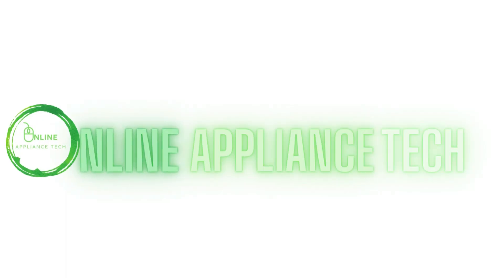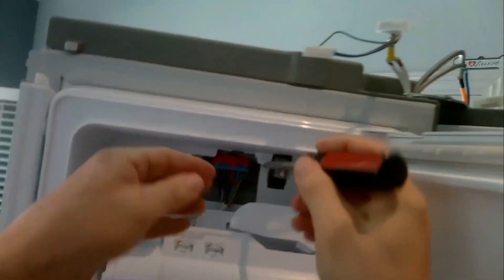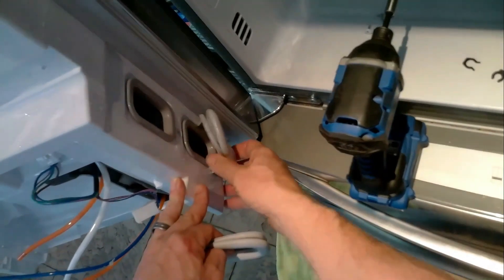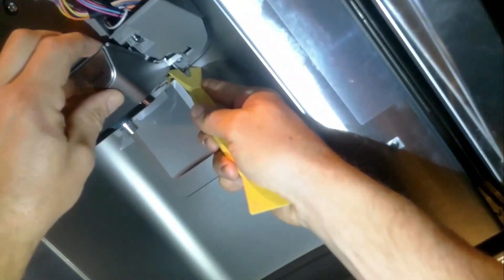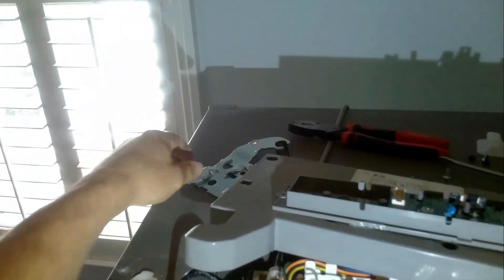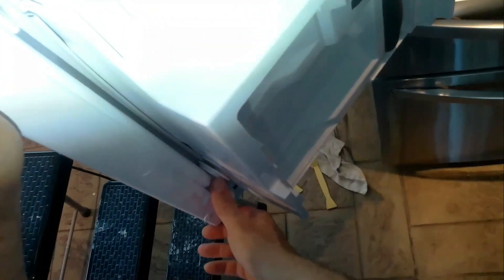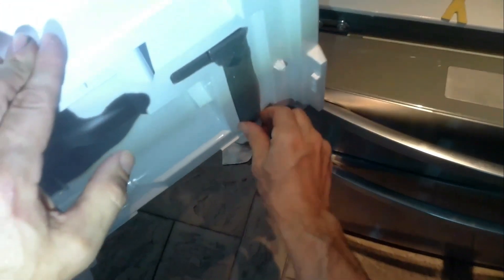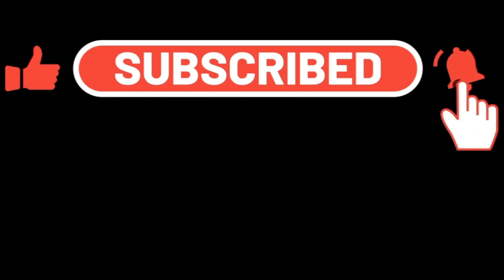Avoid Costly Mistakes: LG Fridge Door Removal & Replacement Guide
In this video, we'll guide you through the lg refrigerator door removal process step by step. Whether you're working with a standard LG fridge or the LG Thin Q refrigerator model, we've got you covered. This tutorial also covers lg refrigerator door hinge replacement, ensuring your door operates smoothly after removal.

Once the door is off, you may need to deal with other components attached to it. That's where our additional guides on lg refrigerator display panel replacement and lg fridge water filter replacement come in handy. These processes are often part of the door removal procedure, and our instructions will make them easy to handle.

Of course, we also provide valuable tips for lg refrigerator door seal replacement to maintain your fridge's efficiency. And if you need to tackle the lg  ice maker or lg refrigerator water inlet valve, we've included information on those replacements as well.

🛠️ Timestamps:
00:00 - Intro: Mastering LG Fridge Door Removal & Replacement
01:18 - Step 1: Accessing Hinges & Control Board by Removing Top Cover
02:57 - Step 2: Safely Disconnecting Water Lines from LG Fridge
03:52 - Step 3: Methodically Removing LG Icemaker Assembly
05:04 - Step 4: Detaching LG Water Filter and Inlet Valve Assembly
07:15 - Step 5: How to Remove Icemaker Door Cover
08:12 - Step 6: Removing Ice Maker's Air Flow Entry Door Gaskets
08:59 - Step 7: Taking Off LG Fridge Display Assembly
16:38 - Step 8: Dismantling Main Secondary Icemaker Control
17:10 - Step 9: Removing LG Door Hinge & Door Assembly
18:36 - Step 10: Installing & Setting Up New LG Fridge Door
21:32 - Step 11: Extracting Mullion Heater from Old Door
22:00 - Step 12: Transferring Door Gasket to New LG Door
23:51 - Step 13: Attaching Mullion Heater to New Door
25:03 - Step 14: Fitting Secondary Icemaker Control on New Door
26:58 - Step 15: Reinstalling Display Assembly on New LG Fridge Door

So, are you ready to start your DIY fridge repair? Let's jump into the video!